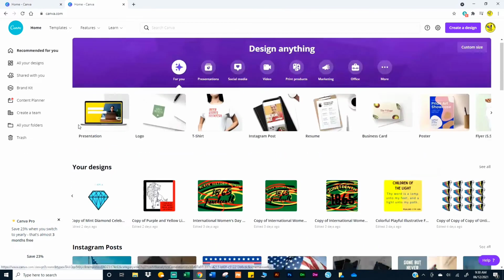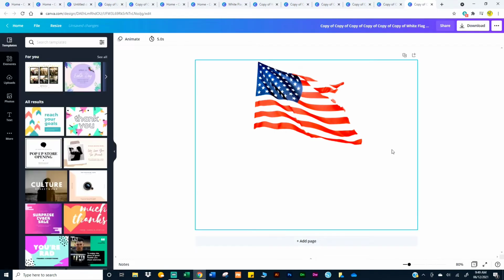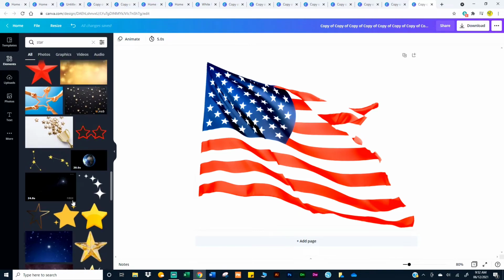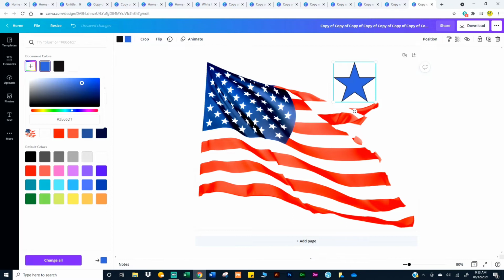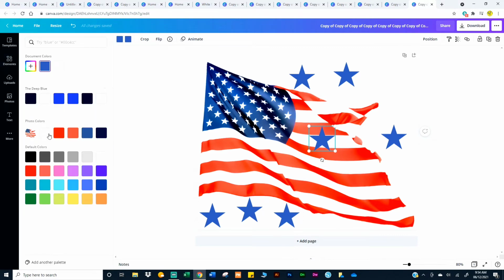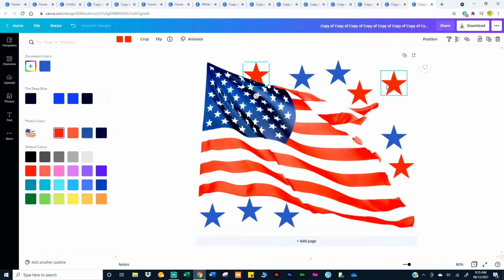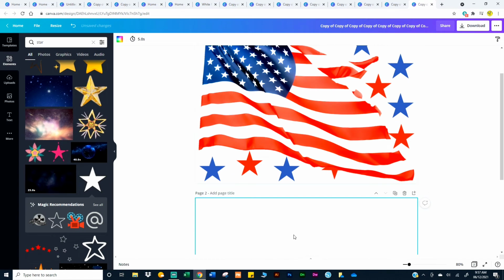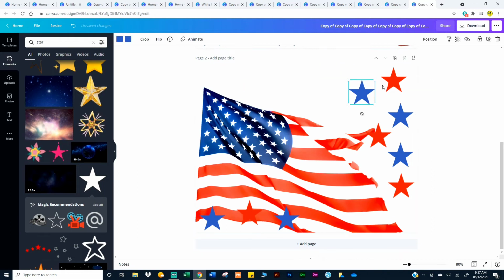Trending TikTok Tie Dye Sublimation - How To Create Your Own Design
Tie Dye Sublimation - Patriotic Design - How To Create Your Own Design

Sublimation Supplies:
Inks for Sawgrass Printers
Xcinkjet Sublimation Ink Cartridge Compatible for Sawgrass Virtuoso SG400 SG 800 Printer (1 Black, 1 Cyan, 1 Magenta, 1 Yellow, 4-Pack)

Inkjet Transfer Paper:
3G Jet Opaque 8.5x11 25 pk
3G Jet Opaque 8.5x11 50 pk
3G Jet Opaqueb11 x 17 25Pk

Lighting:
Emart 1000W Softbox Lighting Kit

Misc:
Swingline GBC Thermal Laminating Sheets / Pouches, Letter Size, 3 Mil, EZUse, 150-Count (3740721)
Heat Resistant Transfer Sheets 12"x12"
3/PK Squeegees
100 Count - 10” X 13” Self-Seal Clear Poly Bags for Pkg T-Shirts
6 Pack Hat Stand 14 inch Black
10 Tier Cap (Shoe) Rack
Stainless Steel Flat Bottle Opener, 8 Pack Heavy Duty
Swingline Paper Trimmer 15: Paper Cutter, Cut 10 Sheet Capacity, Classic Cut Lite

Heat Press Supplies:
3/Pk Teflon Sheets 16x20
10/Pk Teflon Sheets 16x20
2 Professional Heat Resistant Gloves

Tumbler Supplies:
Disposable, Graduated, Plastic Med Cups Bulk 500 total 1 Ounce Cups with Volume, Dosage Measure-for Mixing - DIY Arts & Crafts, Mouthwash
Cricket Printable Vinyl (for stickers)
Brushes, Reusable (another brush option)
200 Pcs Wood Popsicle Sticks 4.5 inch